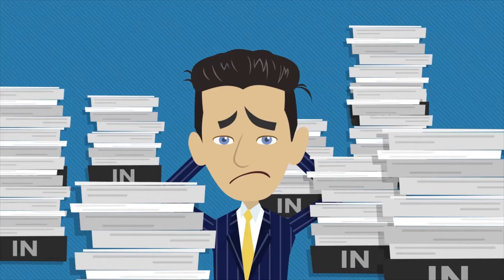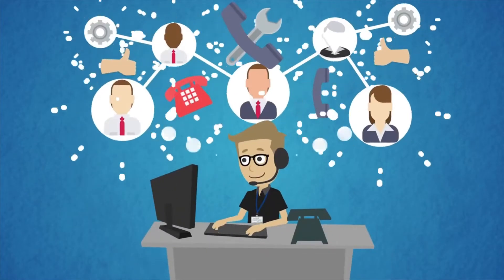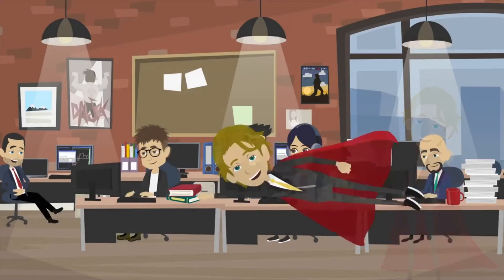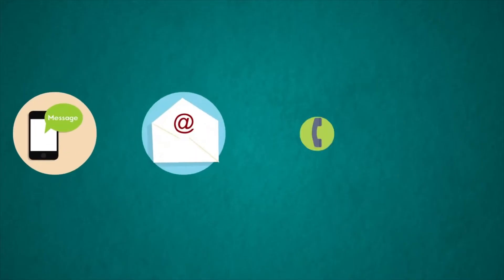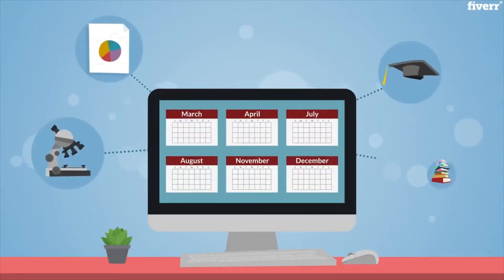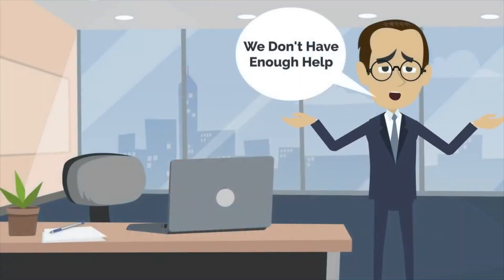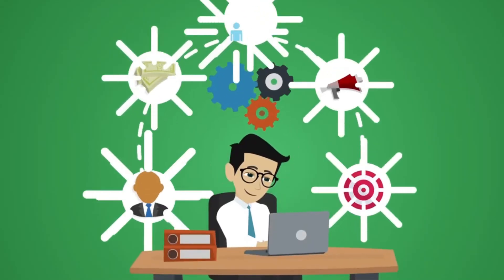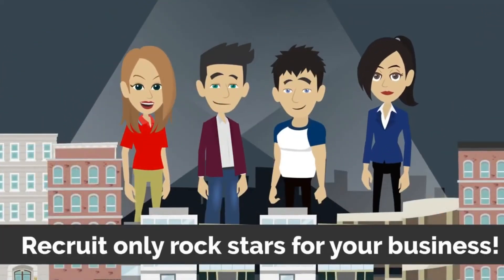RBS Automations Explainer videos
This video explains the first few automations by Ready Business Systems downloadable from the marketplace.